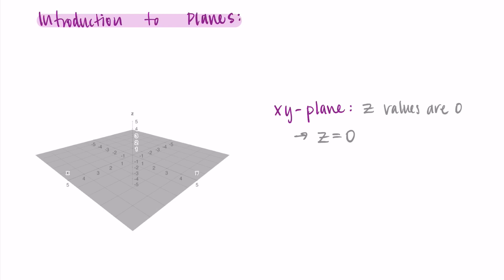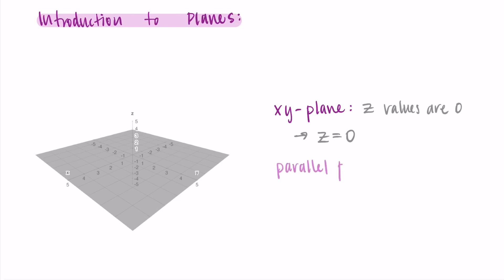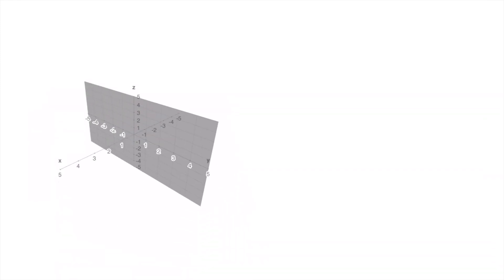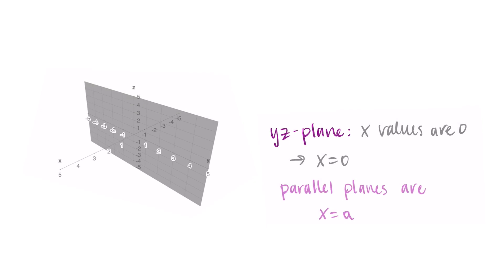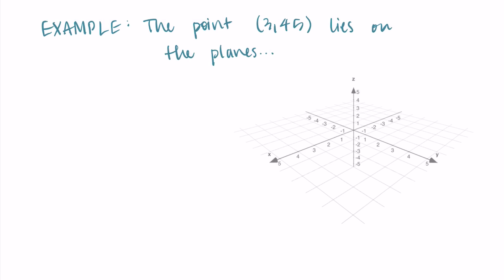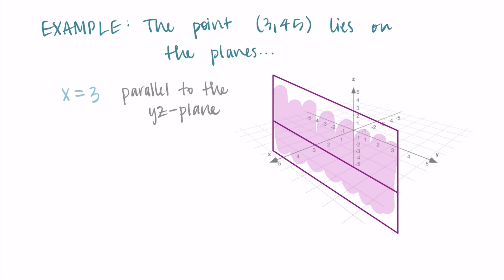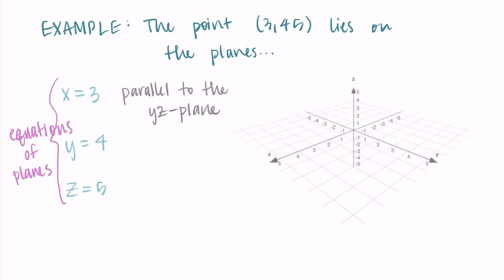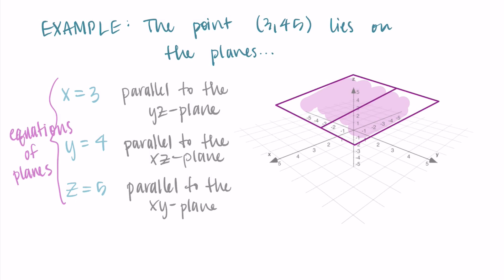Introduction to Planes in 3D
This video introduces planes in three dimensions by talking about the xy, yz, and xz plane as well as equations for planes parallel to them.